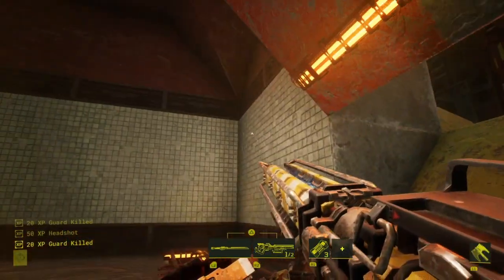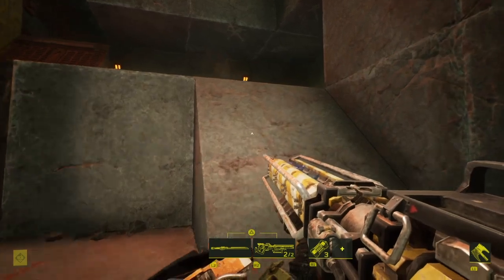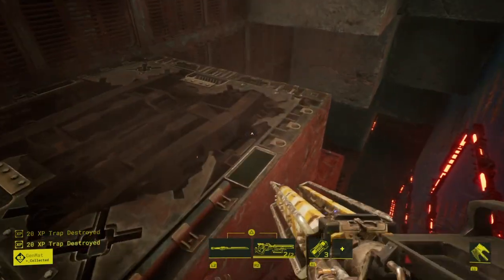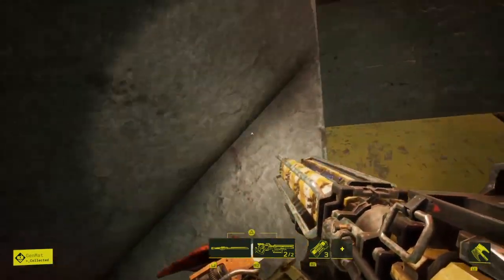Prepare to "Meet your Maker"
Gain materials from raiding other player bases, to improve your own base.